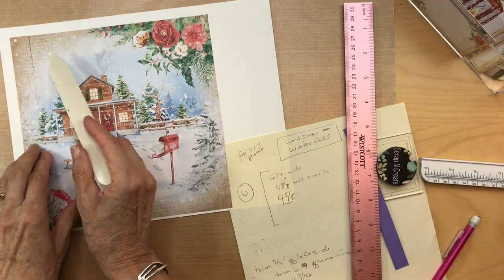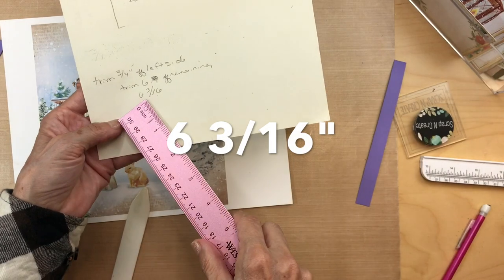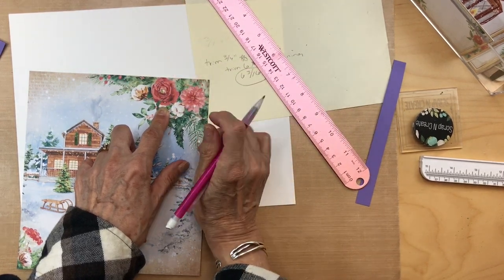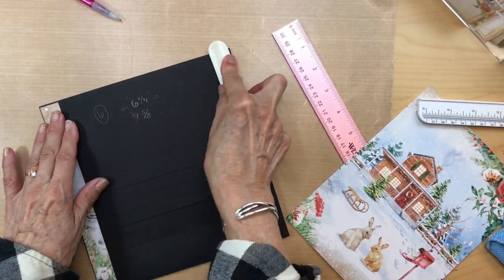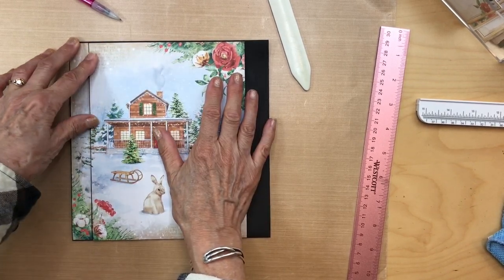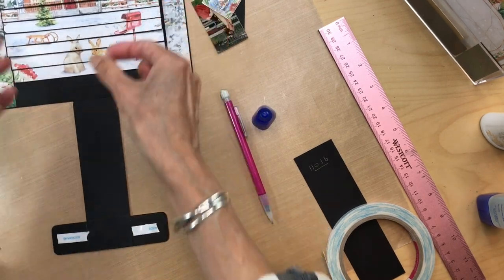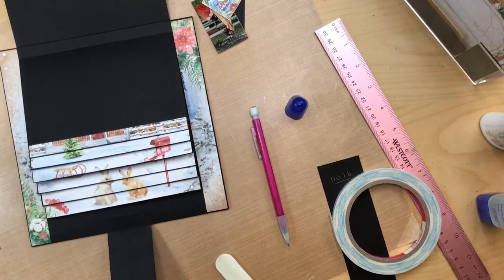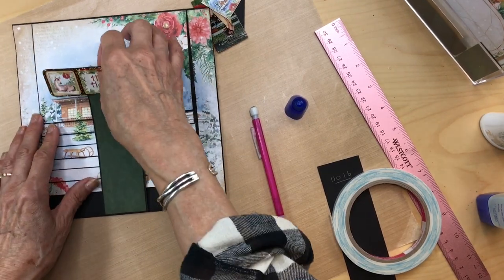Mini Album Stamperia- Home for the Holidays- page 7 build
Cutting Guide:
Seven waterfall flaps - 6 1/4" wide x 4 5/8" tall
Flap closure: 1 3/4" wide x 6 5/8 long